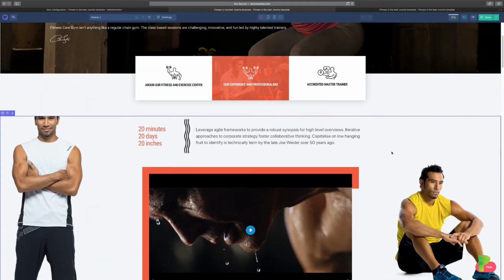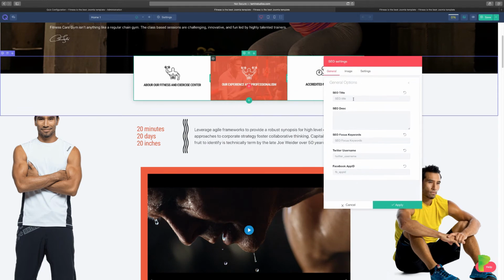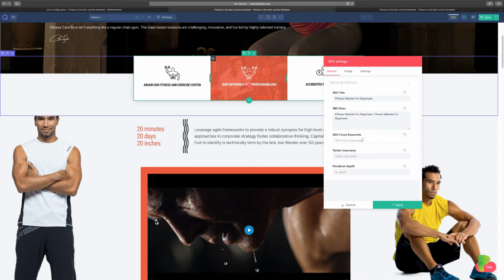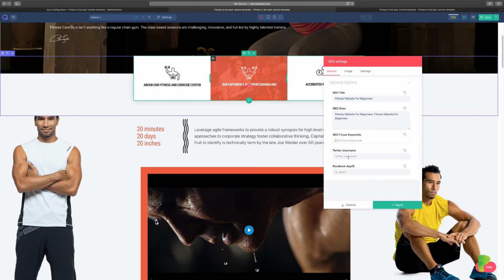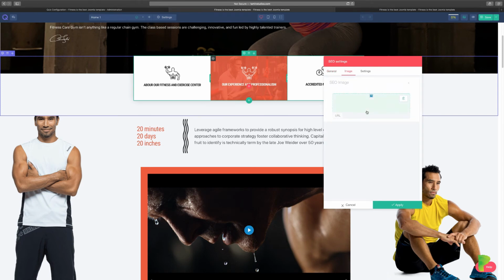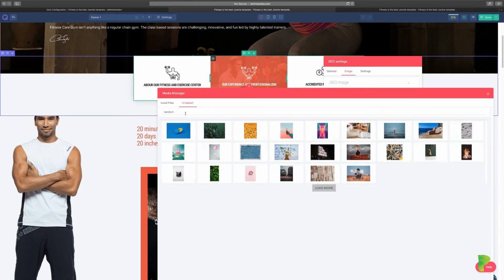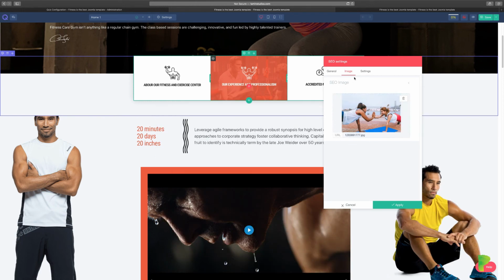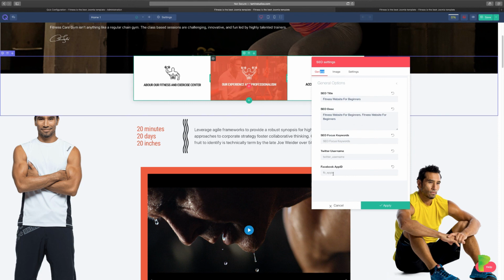66. Quix Joomla Page Builder - SEO Setting Explained